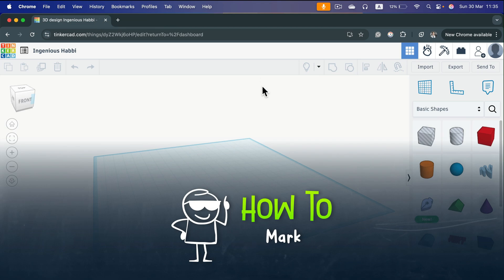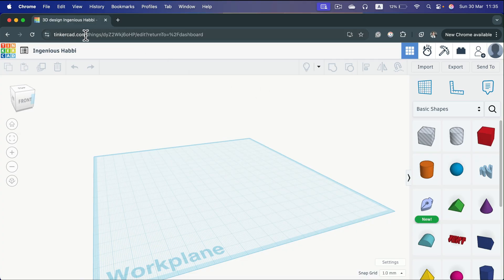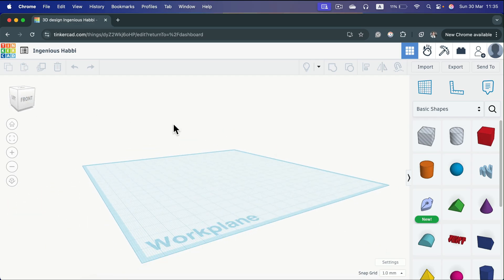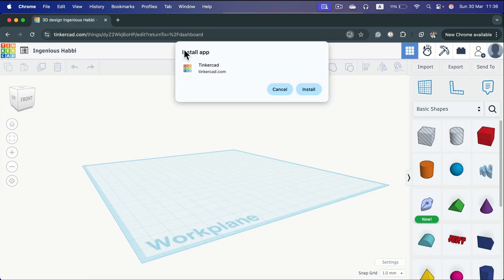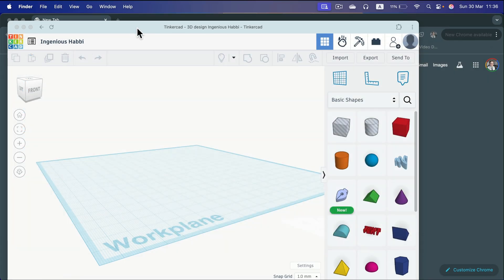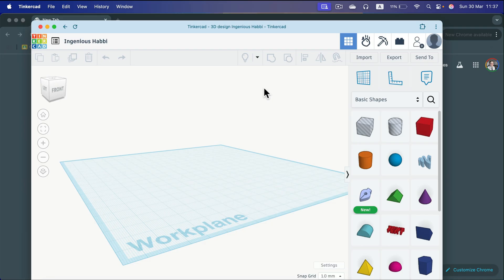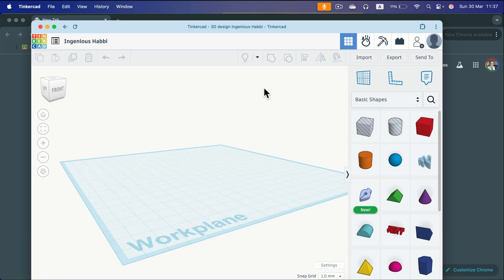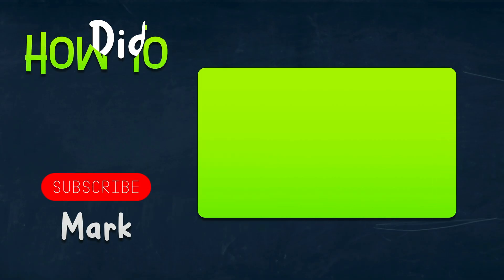How to Download & Install Tinkercad App in Minutes!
Need Tinkercad on your Chrome browser? This quick guide walks you through downloading and installing the Tinkercad Chrome app, so you can start designing 3D models effortlessly. Follow along and get started today!